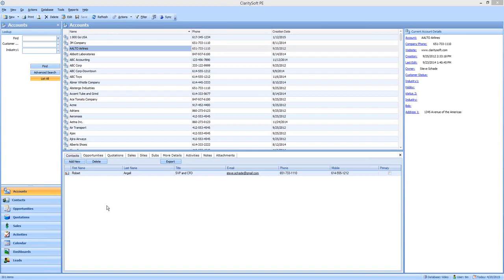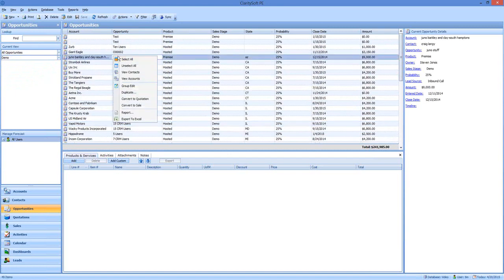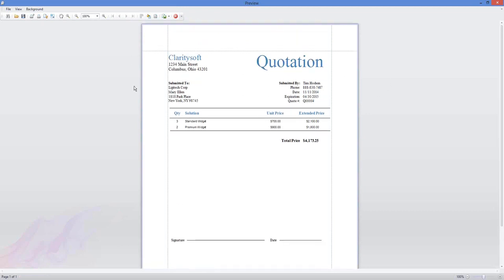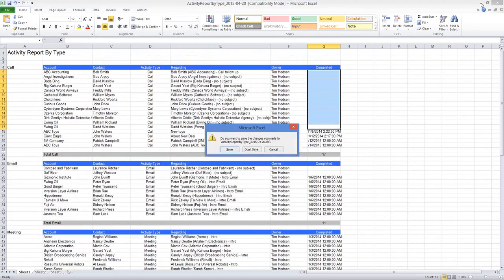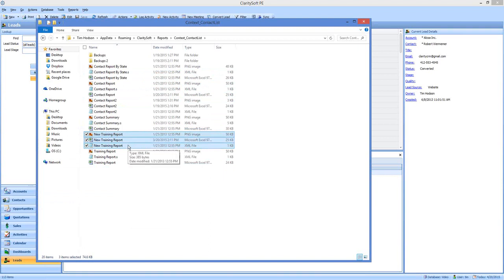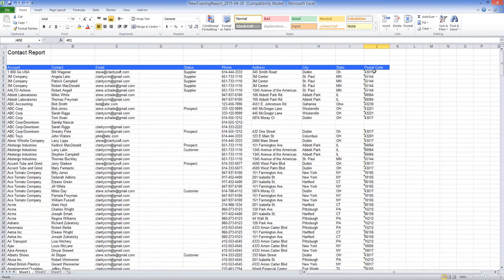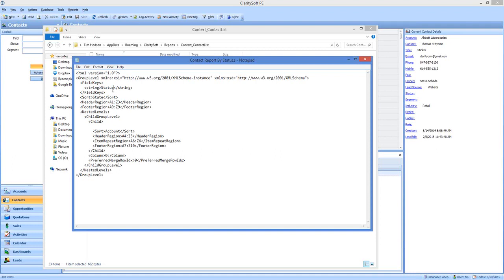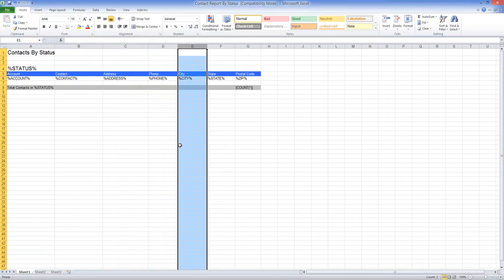LEGACY INTERFACE VIDEO SERIES - April 2015: Building Reports in Claritysoft Offline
Advanced training session for building reports in Claritysoft Offline from April 20, 2015.